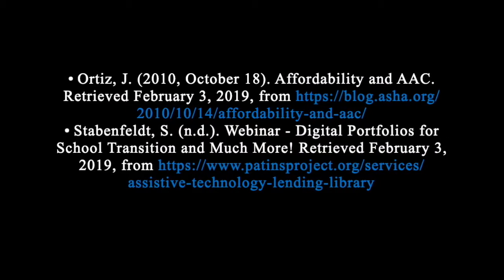Final AAC Project 2019